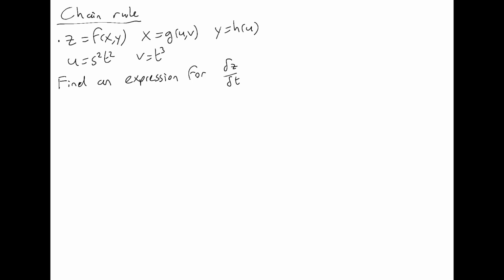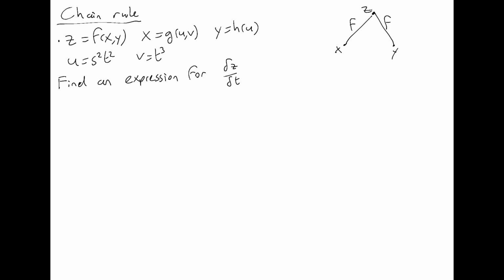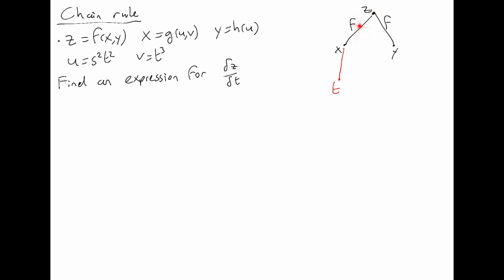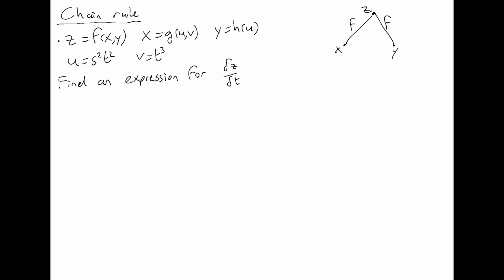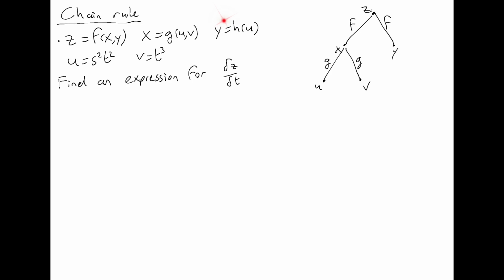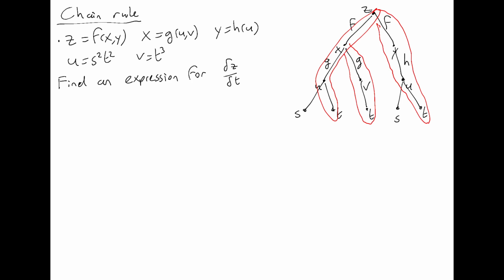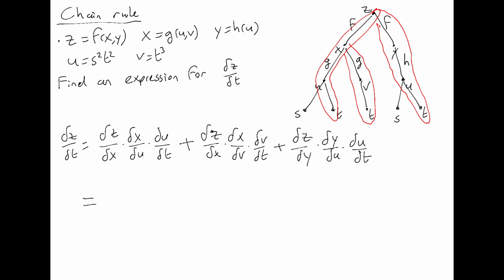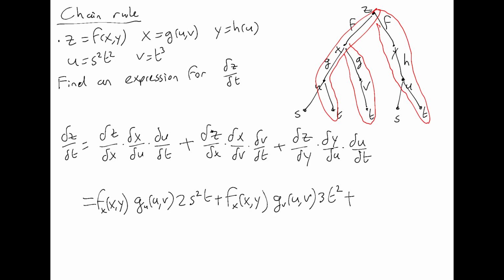WTW218 Chain Rule Revision